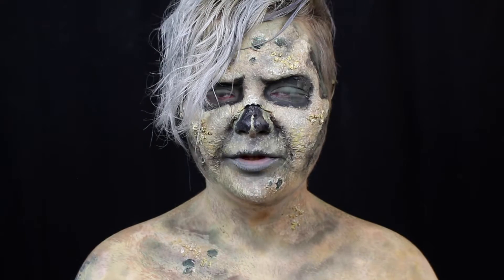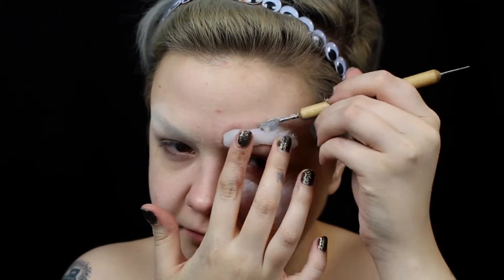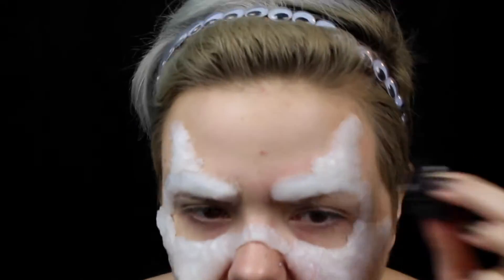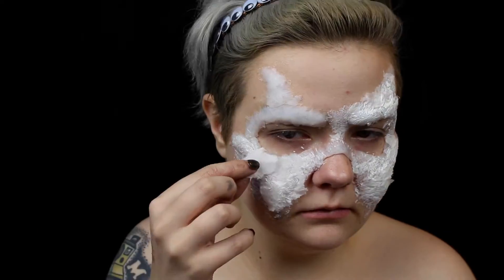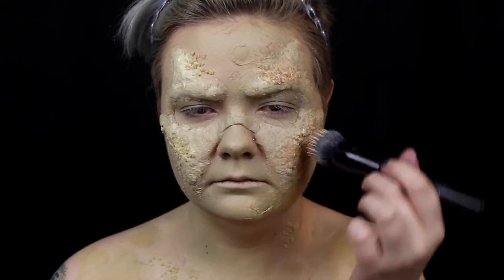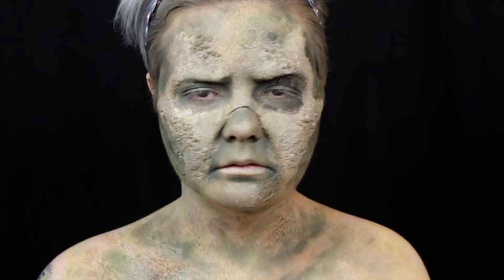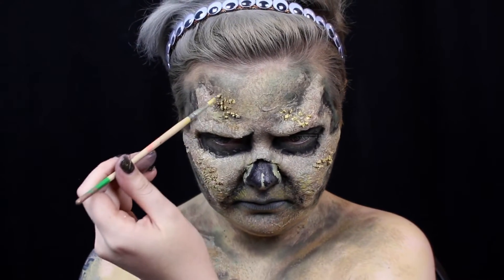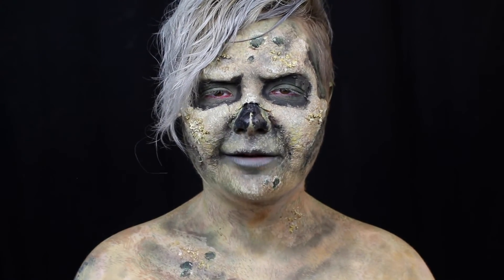Zombie SFX Halloween Make-Up Tutorial | ItsGottaBeHalloween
ItsGottaBeHalloween Video 10! If you use any of my tutorials, be sure to tag me on social media; I'd love to see your recreations.

PRODUCTS USED:

Mehron
   Modeling Wax
   Spirit Gum
   Clear Liquid Latex
   Assorted Paradise Paints
   Nicotine and Blood Red ToothFX

Morphe
   35C

NYX
   Lipstick in Haze

   Shade & Light Eye palette